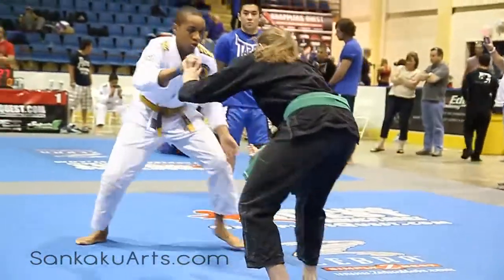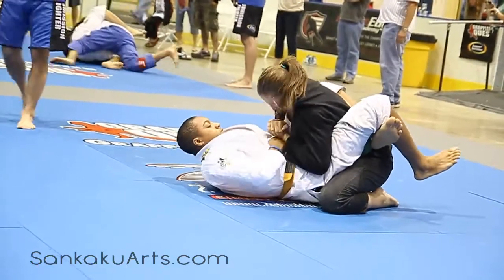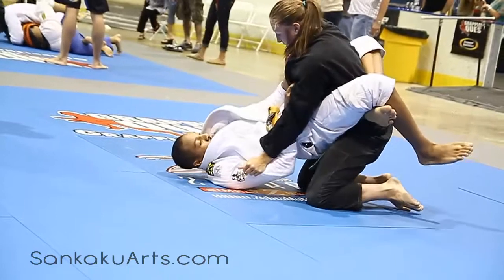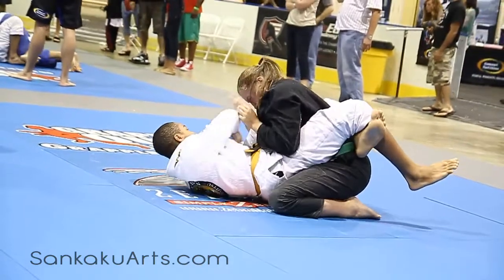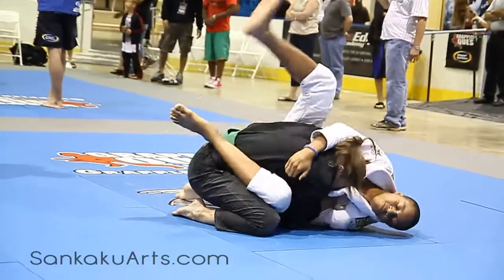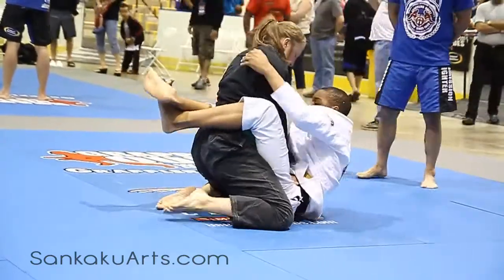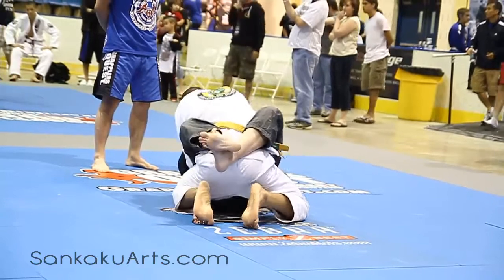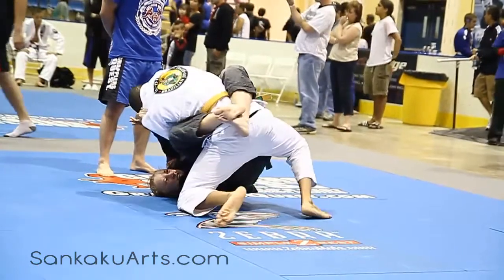Mixed BJJ Match Grapplers Quest 2012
Mixed BJJ match at Grapplers Quest 2012.